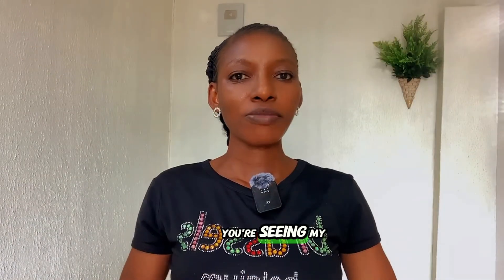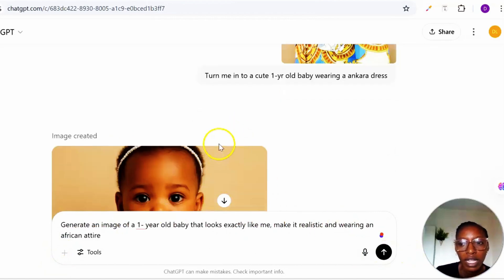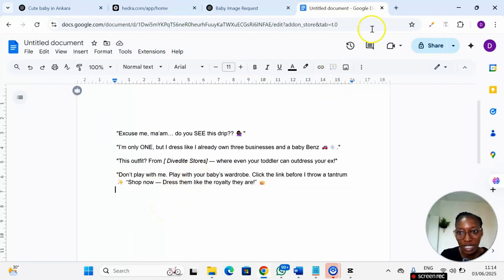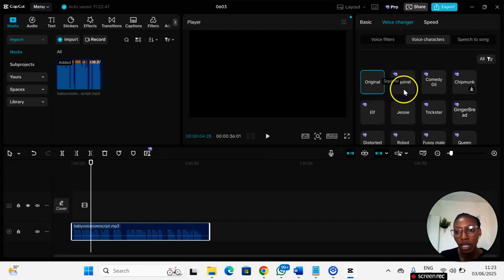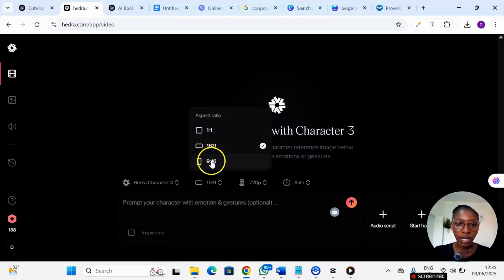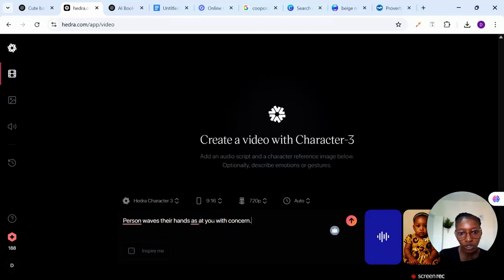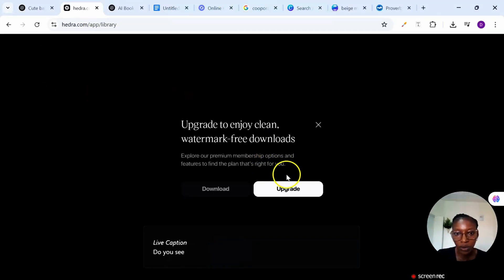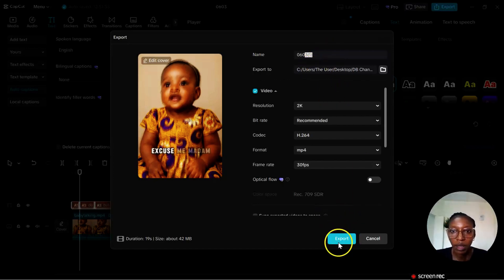How to Make Viral Talking Baby AI Videos (Faceless Content) – Easy Step-by-Step Tutorial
In this video, you will learn how to create viral talking baby videos using AI. I'll show you the easiest way to make a baby voice video for a podcast or any faceless content or even promo ads for your businesses that grabs attention and gets views.
This is perfect for TikTok, Instagram Reels, and YouTube Shorts.

Prompts for generating image for a baby podcast:

1. Turn me into a cute baby boy/girl in a podcast setting
2. Generate a picture of a baby boy/girl that looks exactly like me in a podcast setting.
     The background should display a set of audience.